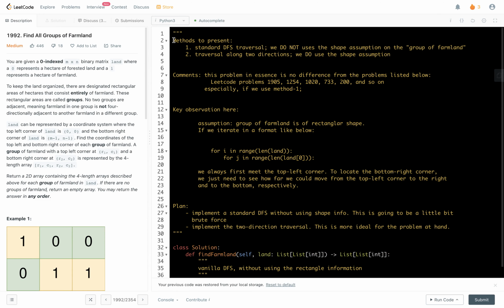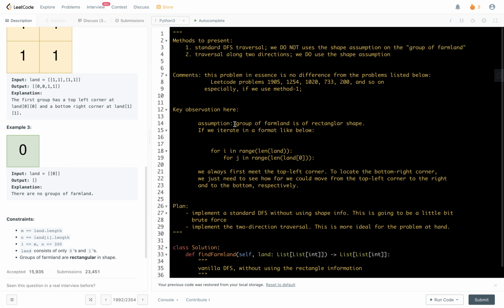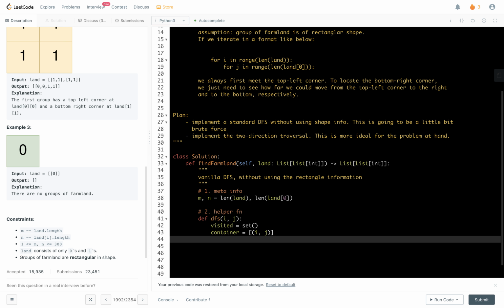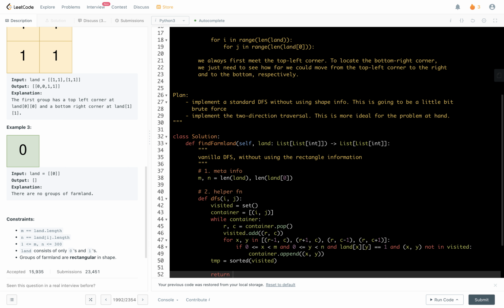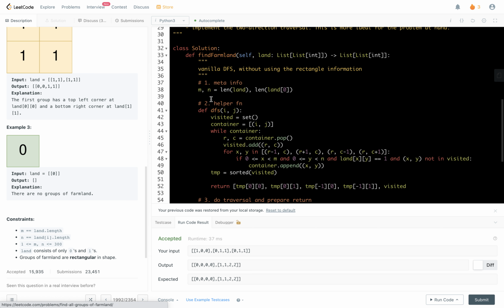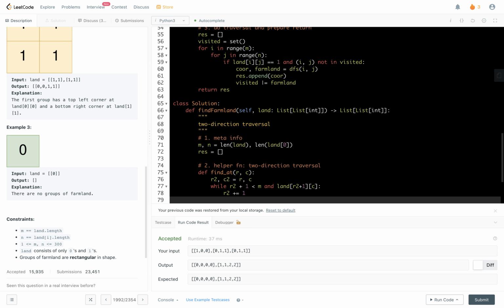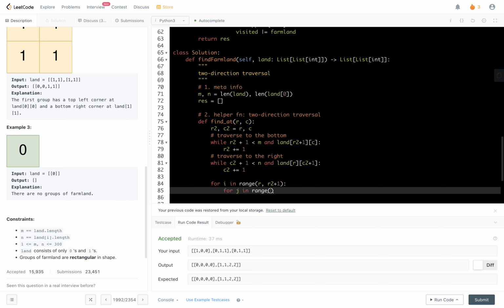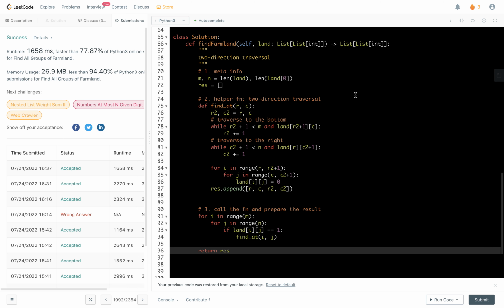Leetcode 1992. Find All Groups of Farmland - two methods 1. bold DFS, 2. two-directional traversal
Two Python solutions: 1. DFS, sort of brute force. we did not effectively use shape assumption in this format of solution. 2. two-directional traversal. This takes rectangular shape assumption into consideration. This enables to simply check from top-left corner to the right and to the bottom respectively. Personally we feel that this way is more natural or ideal to this specific problem.